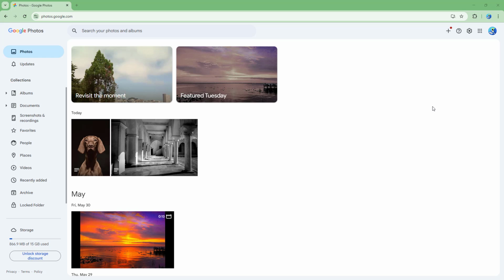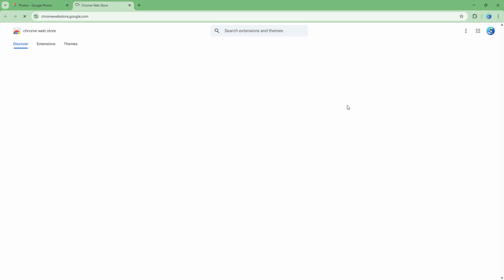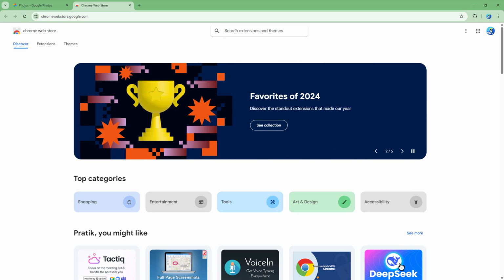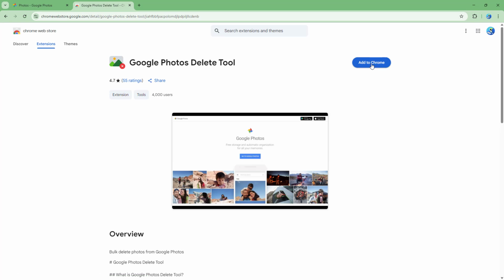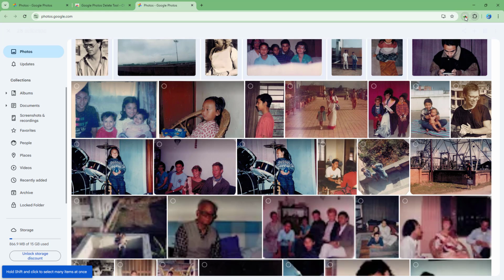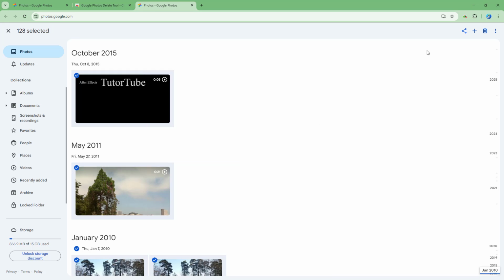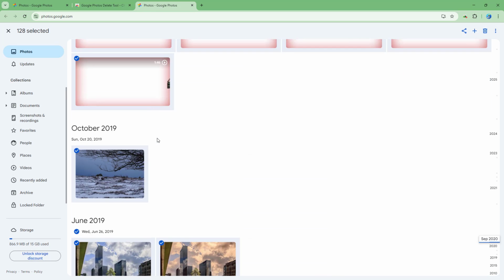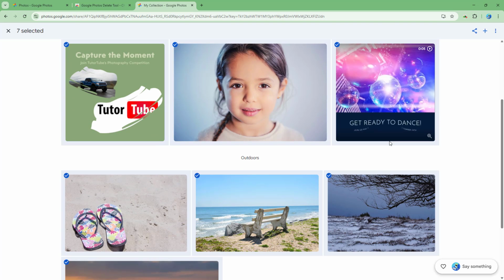Google Photos - Lesson 54 - Google Photos Bulk Delete Tool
In this tutorial, we’ll explore Google Photos Bulk Delete Tool in Google Photos.